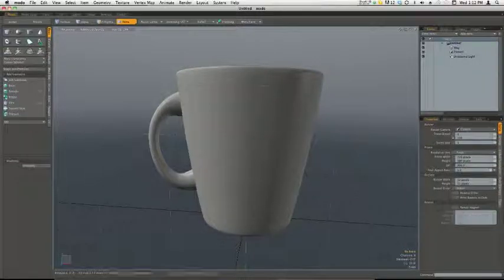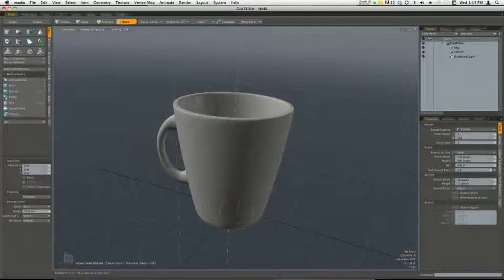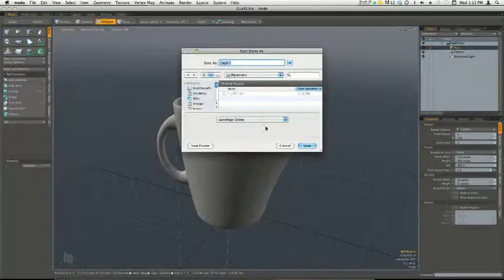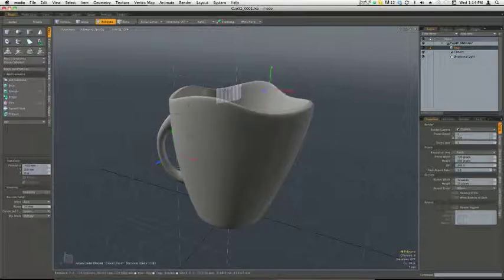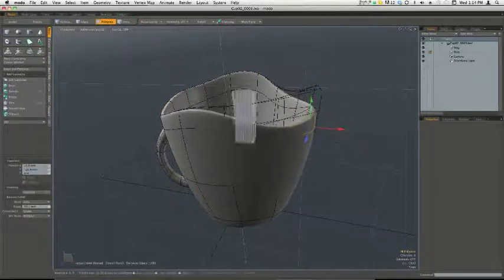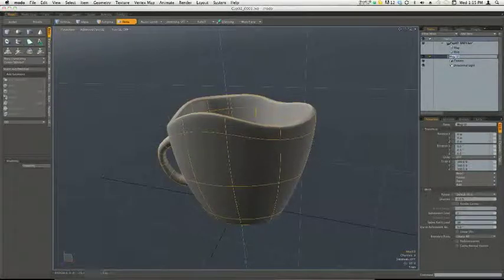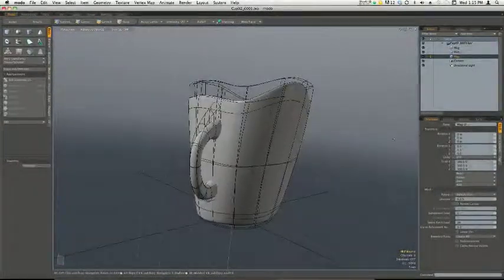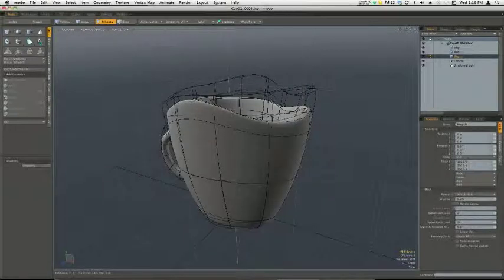Saving and versions tips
This video will explain some basic methods for saving your work and keep revisions available.